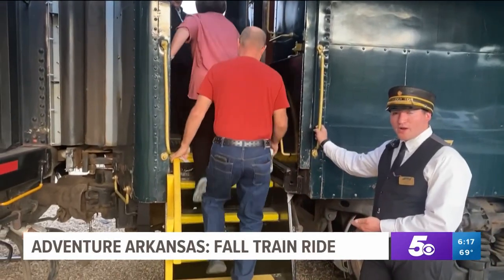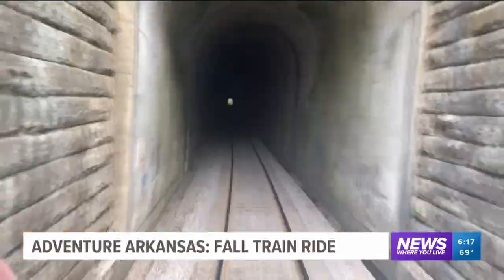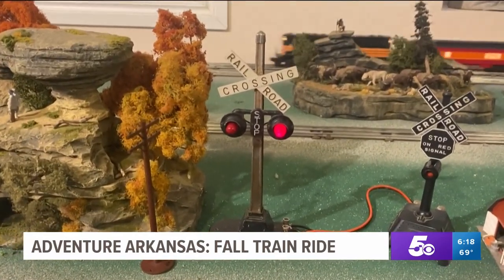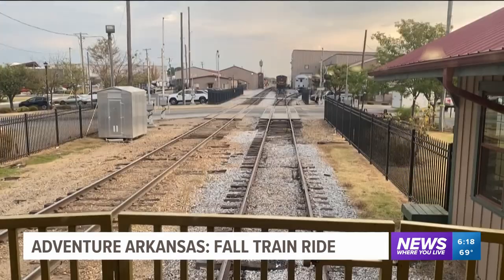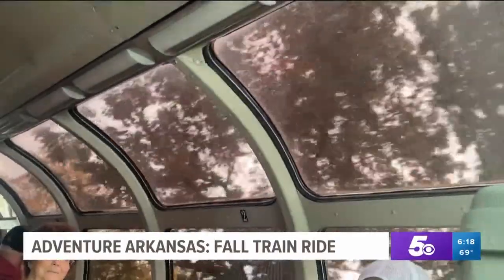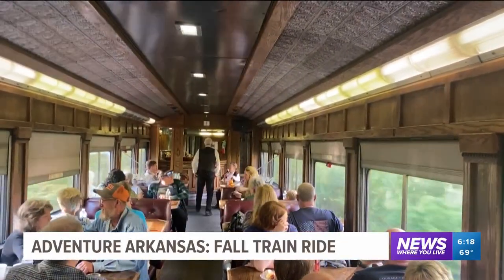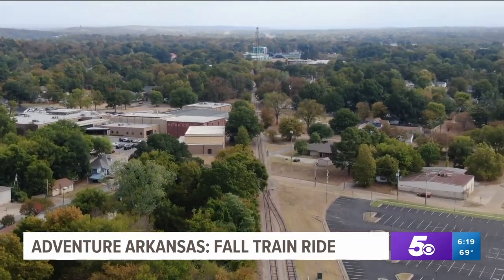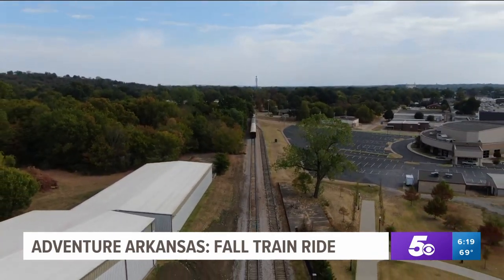Train ride through the fall foliage | Adventure Arkansas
Meteorologist Stephen Elmore takes the Arkansas-Missouri railroad from Springdale to Van Buren to highlight fall foliage through the Boston Mountains.